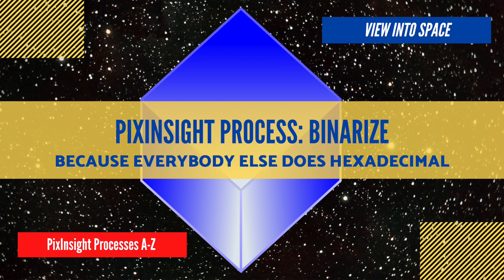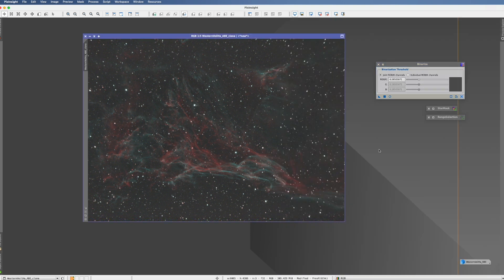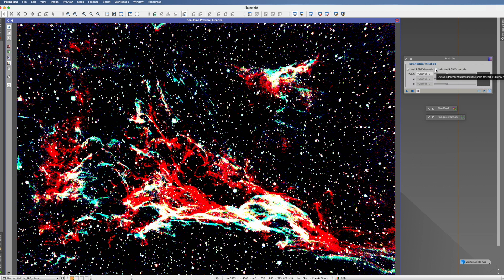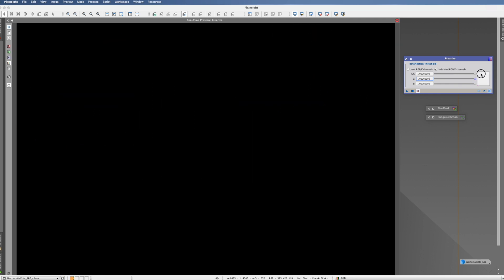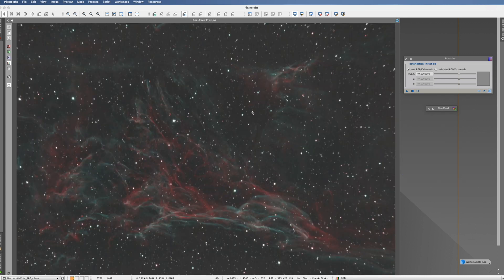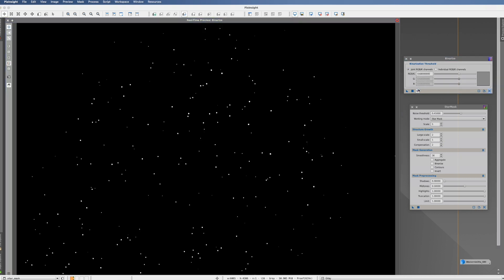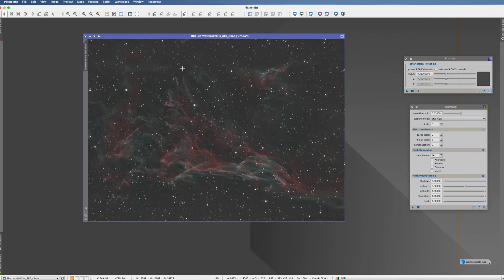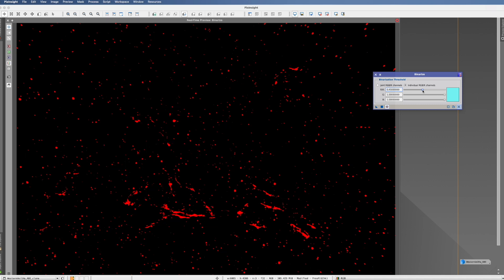PIXINSIGHT Process Tutorial: Binarize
PIXINSIGHT Processes A-Z - A dedicated tutorial video for every PI process! In this short tutorial we look at the Binarize process - what it does and if can can find anything useful to do with it.